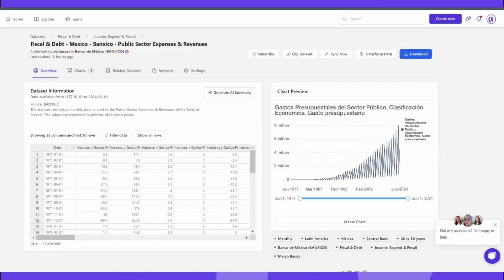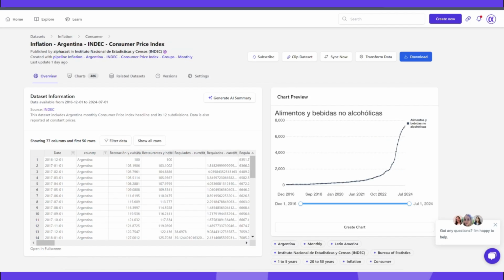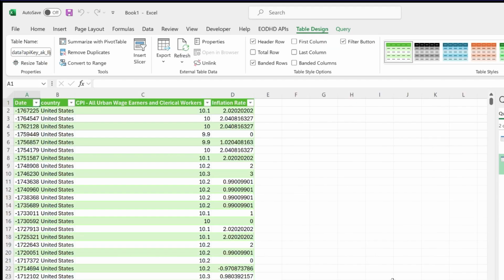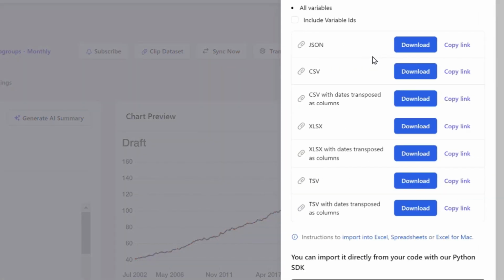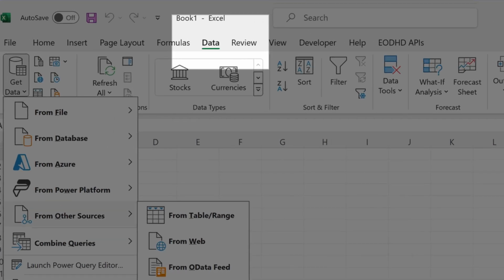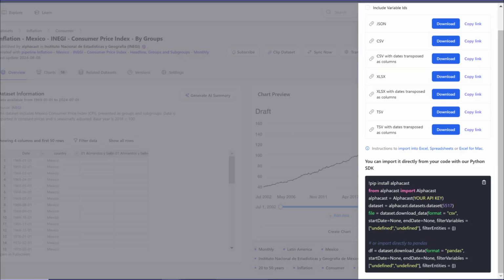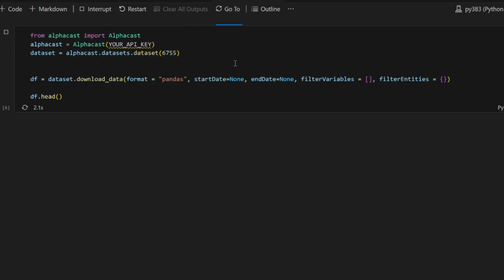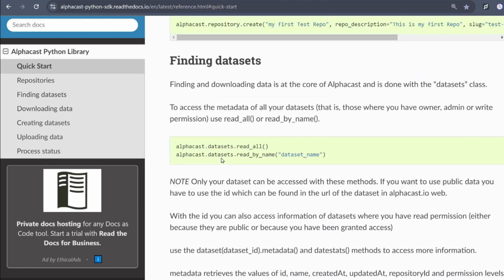How to Integrate Alphacast Data with Excel and Python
In this tutorial, we show how to integrate Alphacast data with external tools like Excel and Python.

You’ll learn how Alphacast datasets are already structured, clean, and ready to use, making it easy to connect them to your existing workflows.

We also point you to the Alphacast SDK where you can find additional resources for working with data programmatically.

This video is ideal for analysts, researchers, and teams who want to reuse Alphacast data across spreadsheets, scripts, and applications.